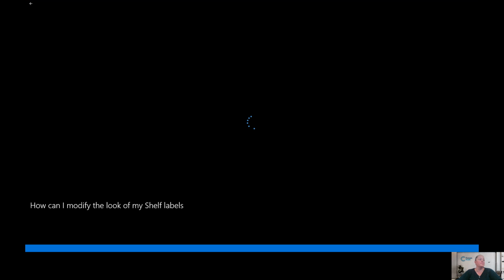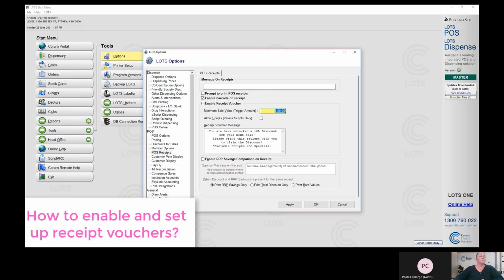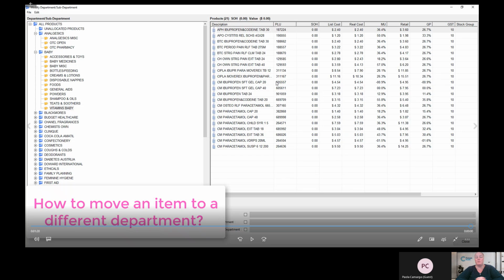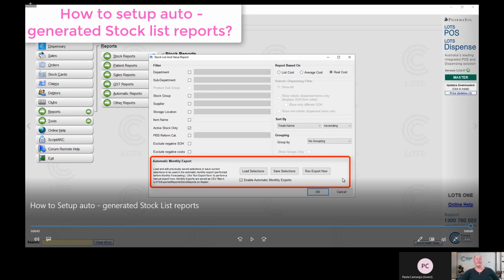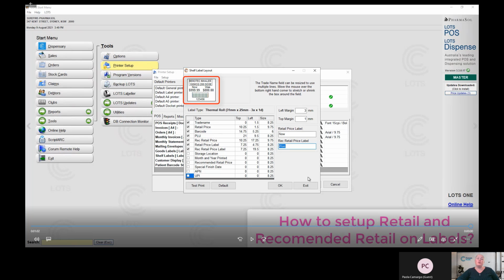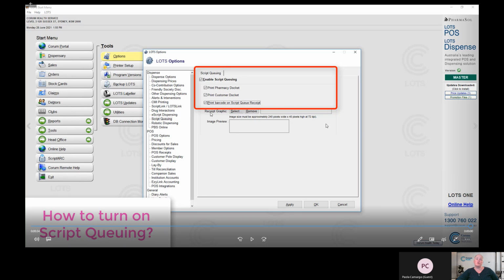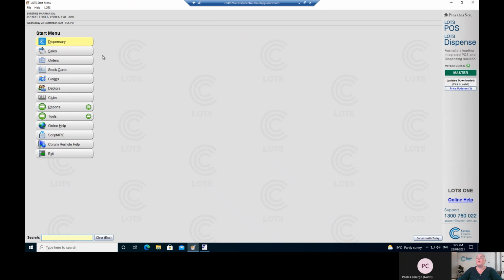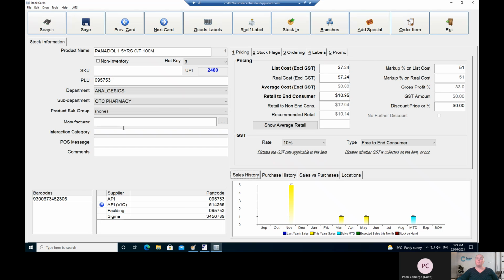LOTS POS - September Webinar